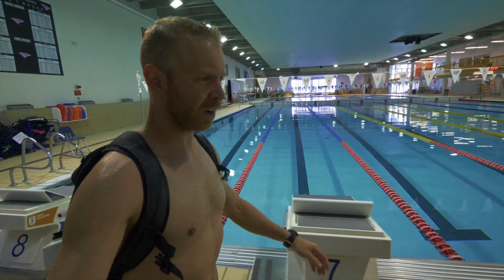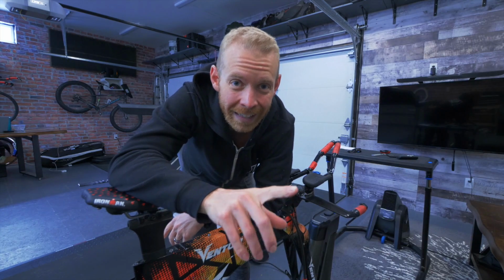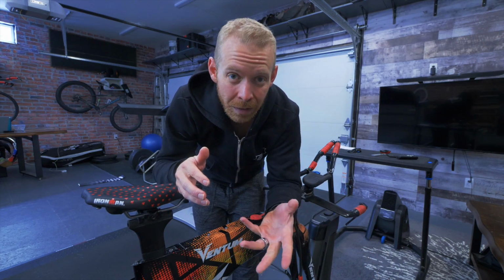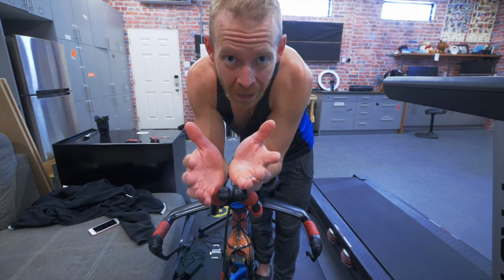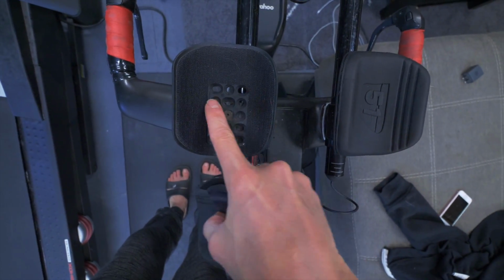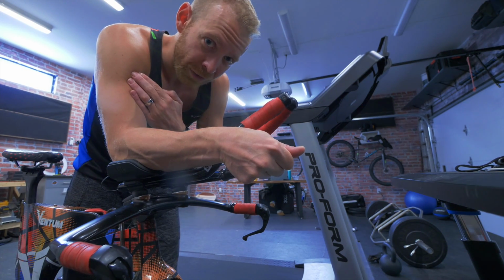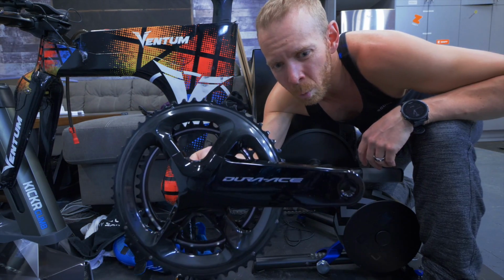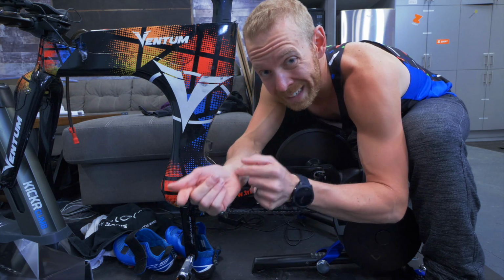How to make a triathlon bike more aero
How to make a triathlon bike more aero with these easy changes and upgrades that can put a triathlete in a more aero position. By modifying the aero bars, elbow pads and the crank length, athletes can reduce drag and sit more comfortably during triathlon bike training and racing.